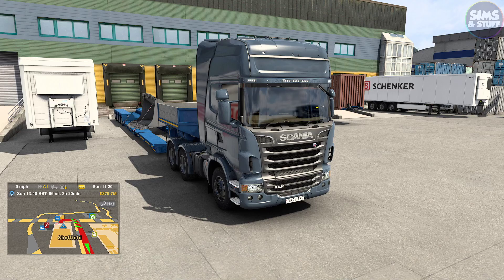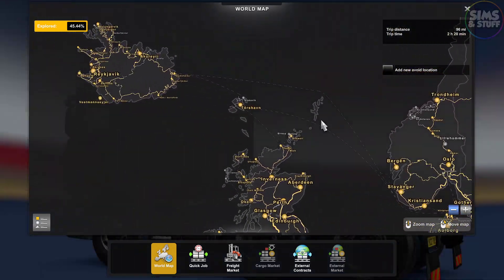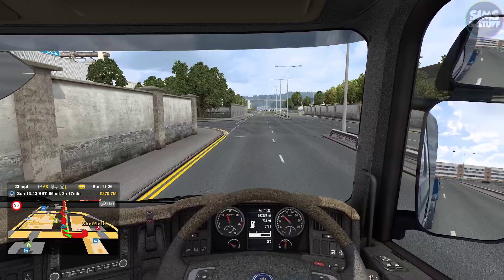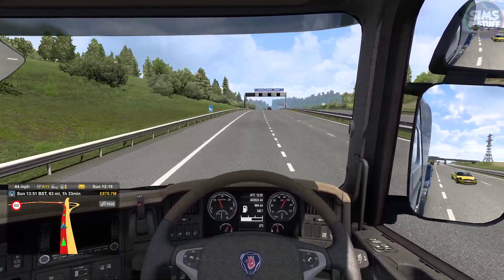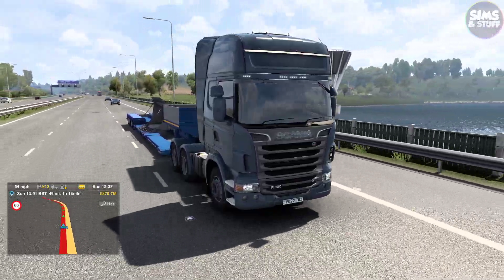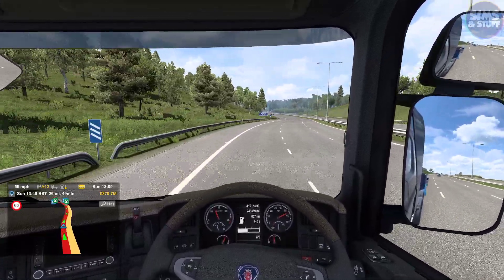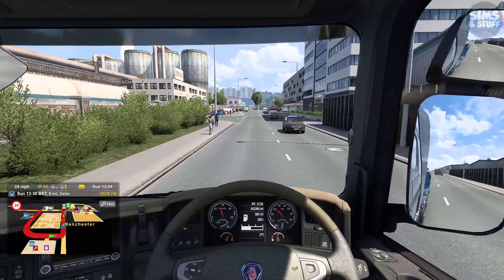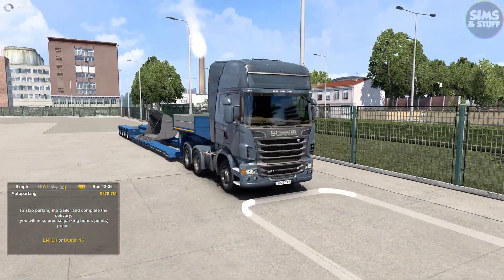Euro Truck Simulator 2 | Doing a quick job in a Scania | Sheffield To Manchester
This time I do a quick job in the u.k in a Scania and take a load from Sheffield to Manchester.